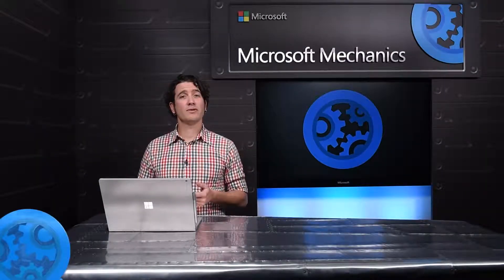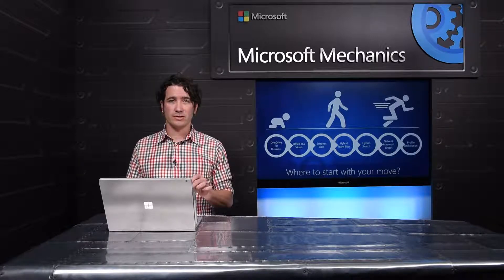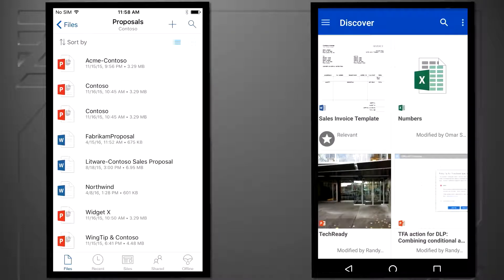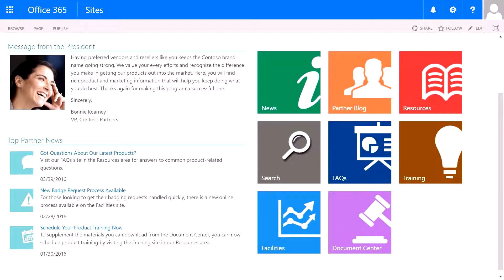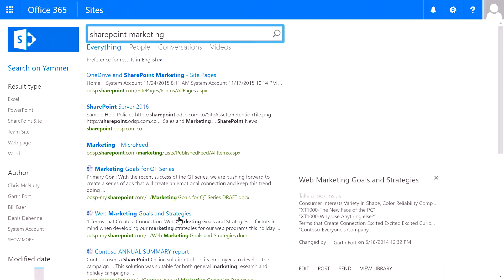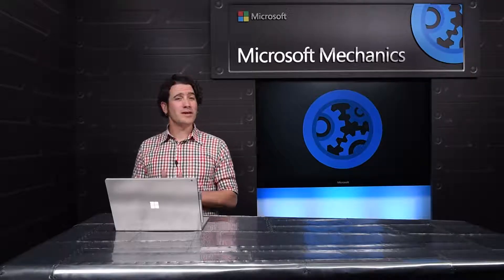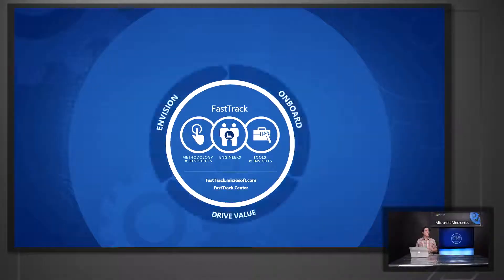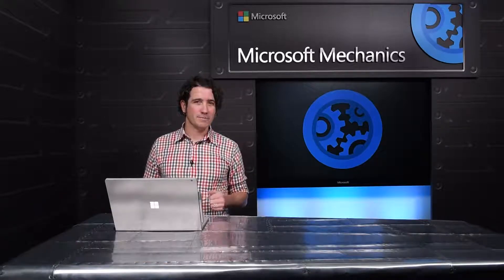Accelerating Innovation with Hybrid SharePoint Server 2016 and Office 365